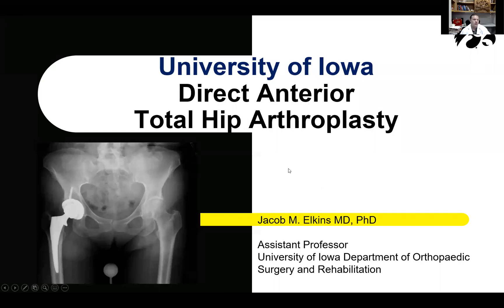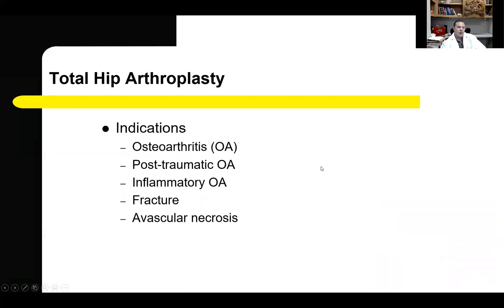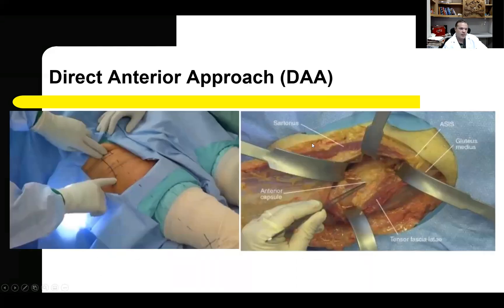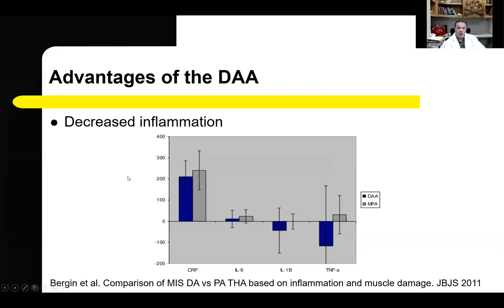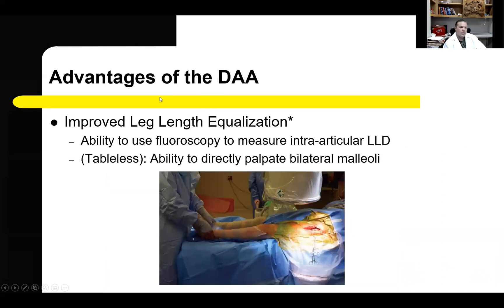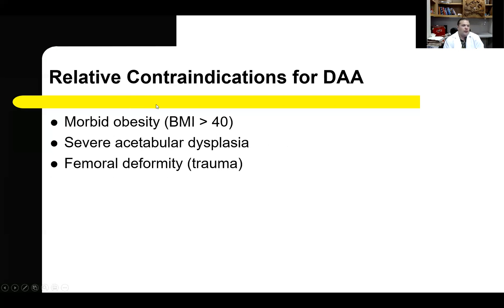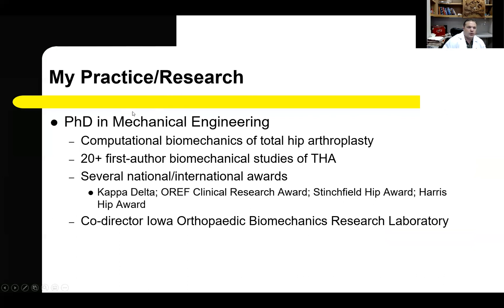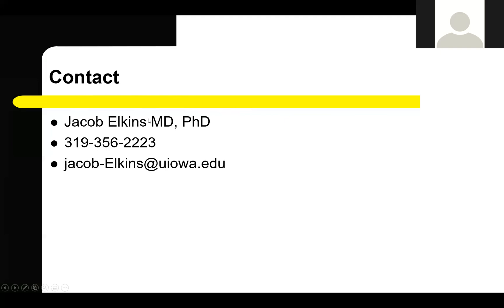Direct Anterior Total Hip Arthroplasty with Dr. Jacob Elkins, UI Health Care Orthopedics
University of Iowa orthopedic surgeon, Jacob Elkins, MD, PhD, shares information you can use about the latest therapies and techniques in "table-less" direct anterior total hip arthroplasty and answers questions about how to partner with University of Iowa Orthopedics in the care of your patients. If you’d like more information or to talk with Dr. Elkins, please reach out to him directly at medicine.uiowa.edu/orthopedics/profile/jacob-elkins

This informational presentation is provided to enhance your clinical practices and to provide you the most updated information we have.  To learn more about our resources available to referring providers